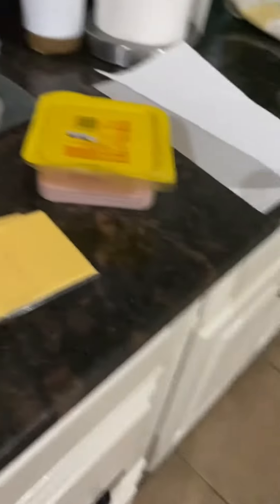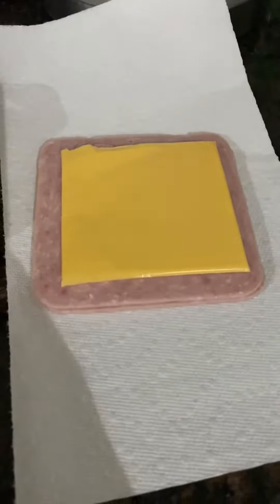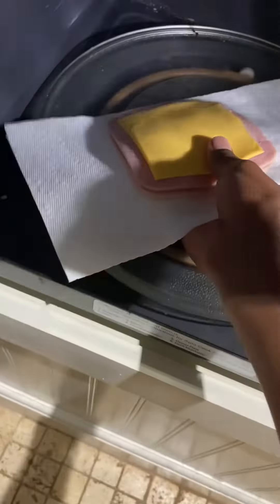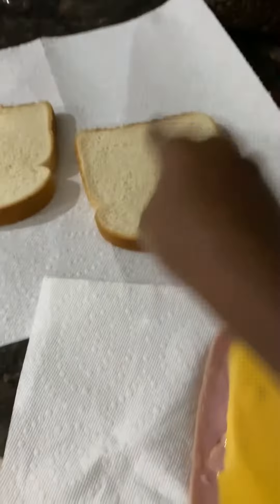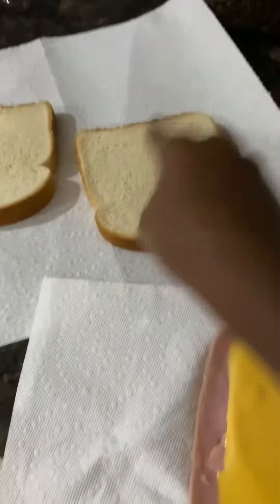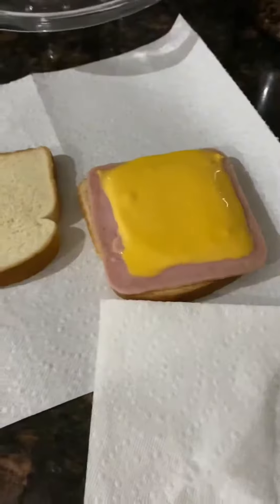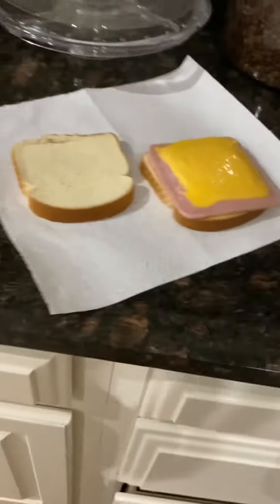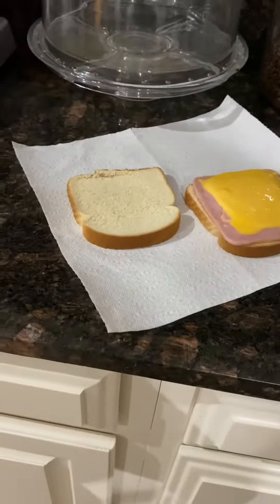Making A sandwich with TEAMLAROYNERF